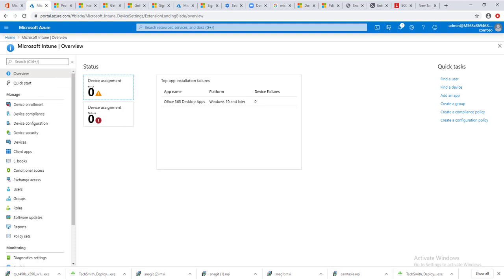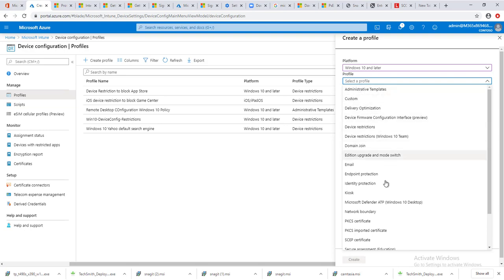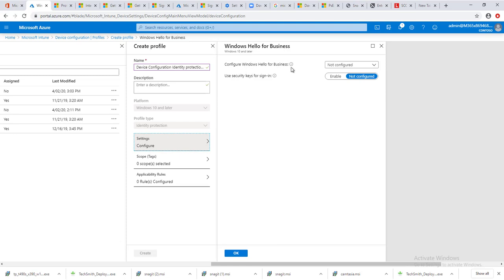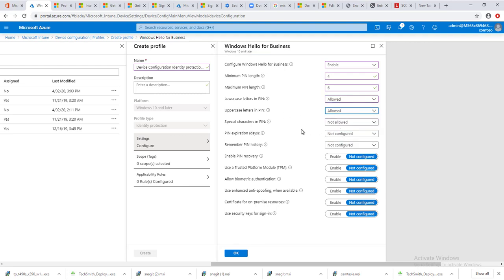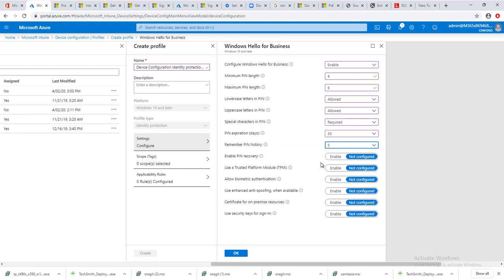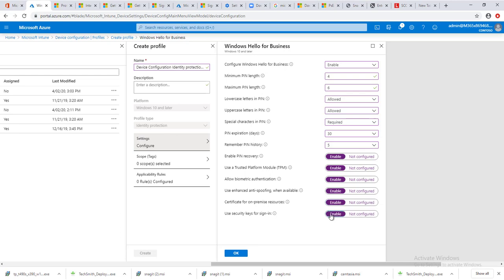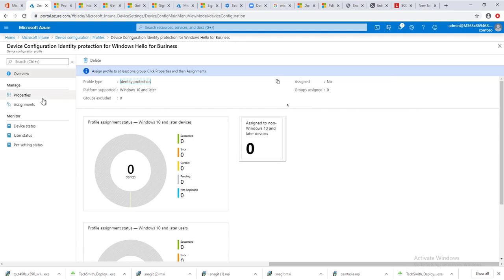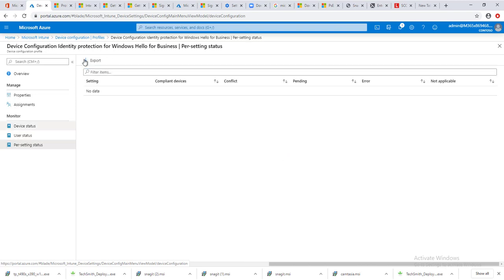Identity Protection policy for Windows Hello for Business in Intune